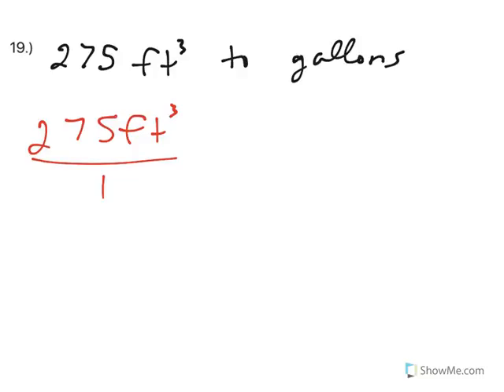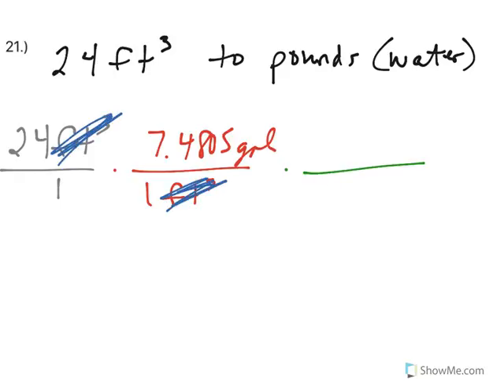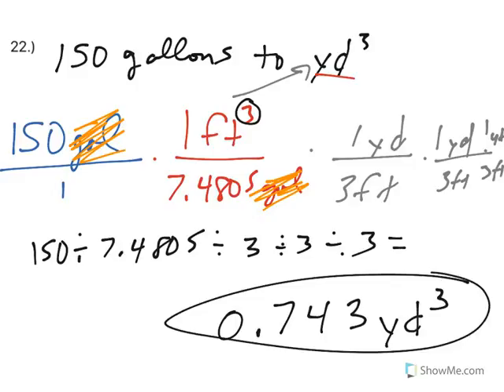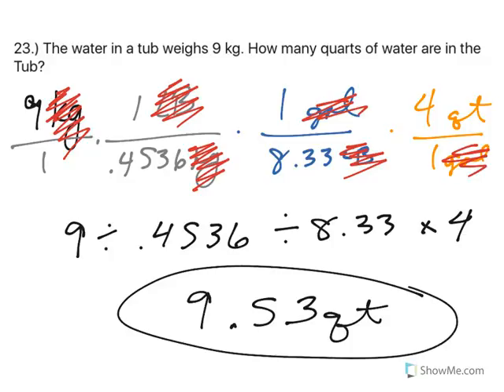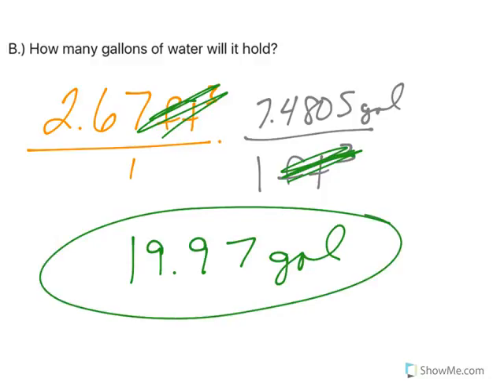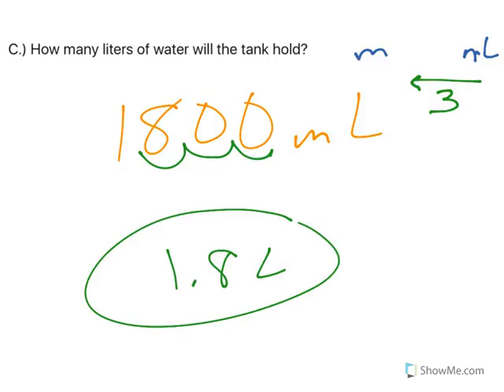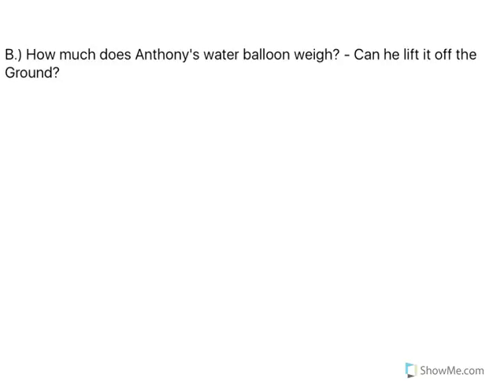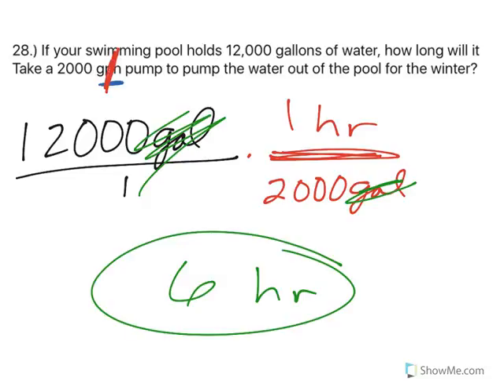Conversions: Special Rates (080)